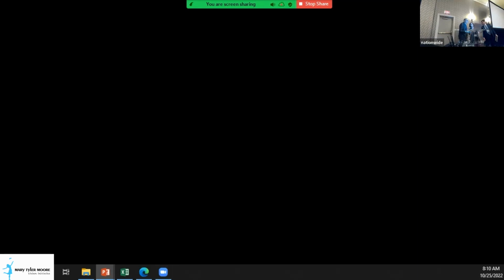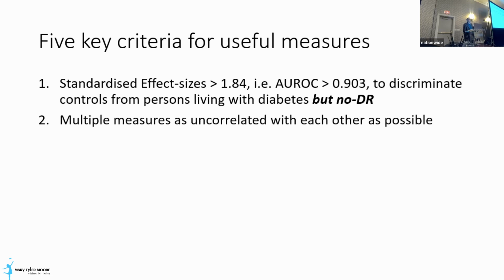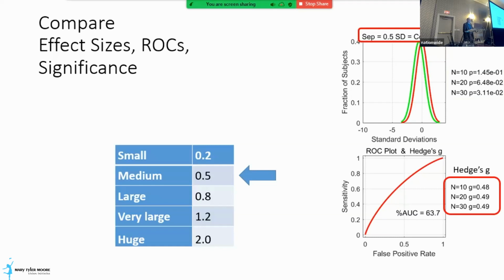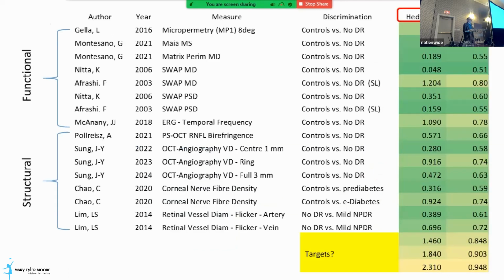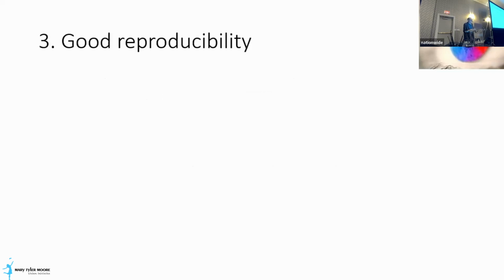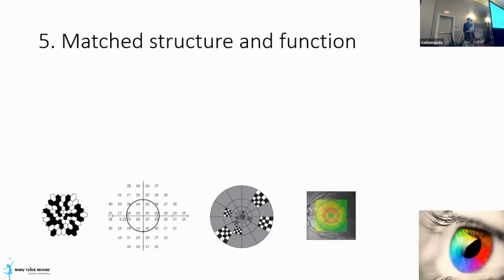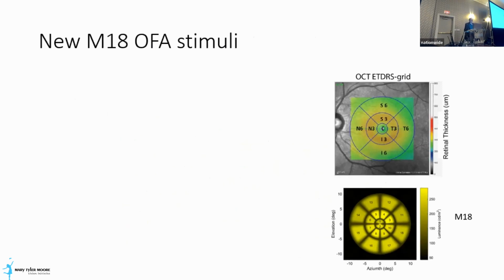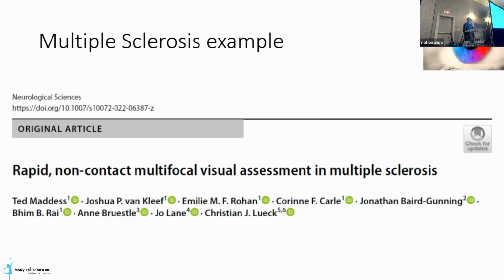Diabetic Retinal Disease Clinical Endpoints Workshop: Ted Maddess, PhD FNAI